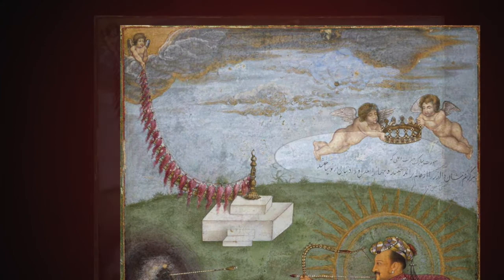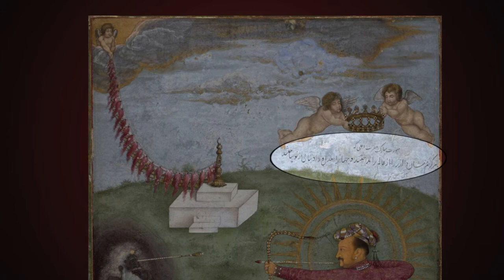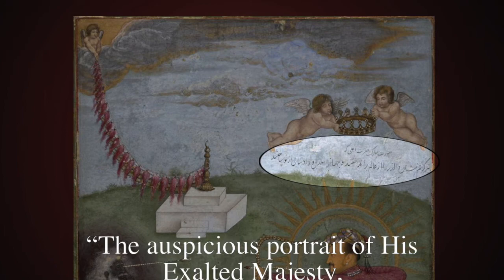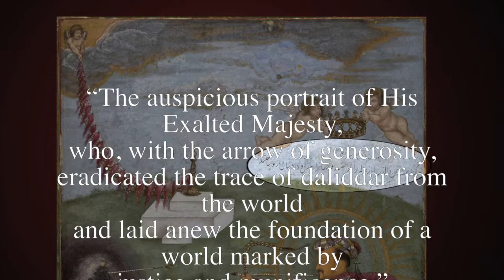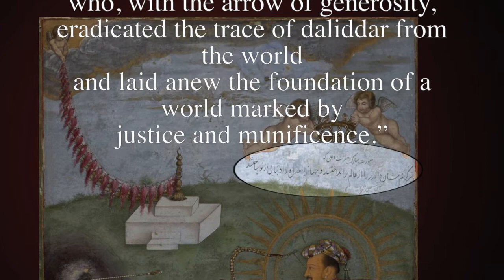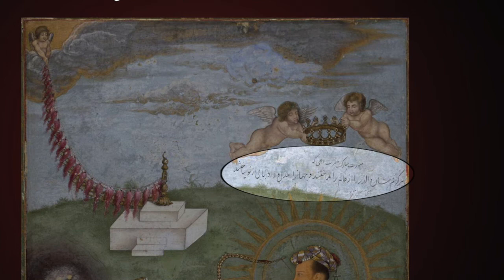The most famous painting of Mughal emperor Jahangir | Art & story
a very allegorical painting of Jahangir.  This is one of the most popular painting of Jahangir by Abul Hasan.

Photo by Suzy Hazelwood from Pexels